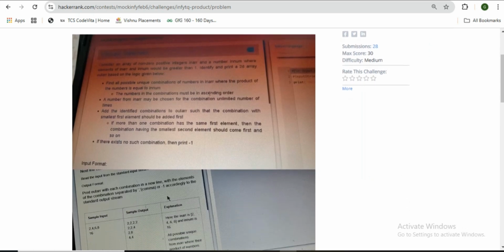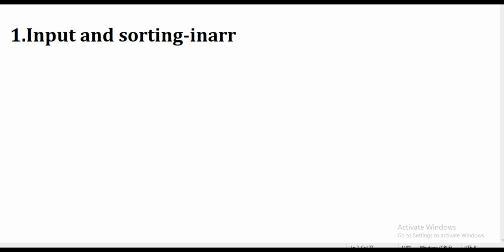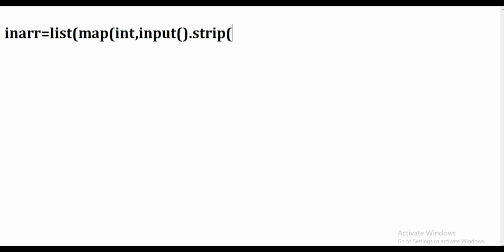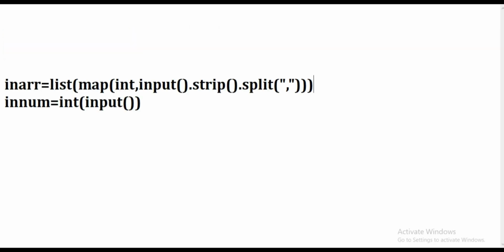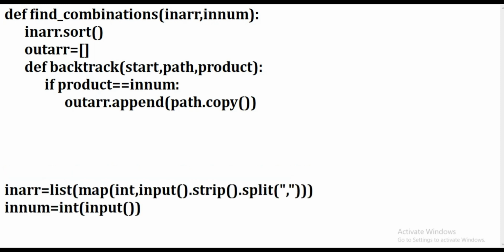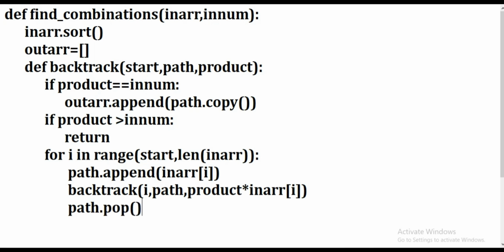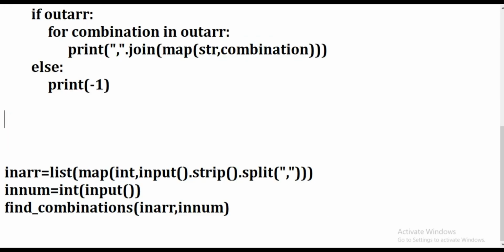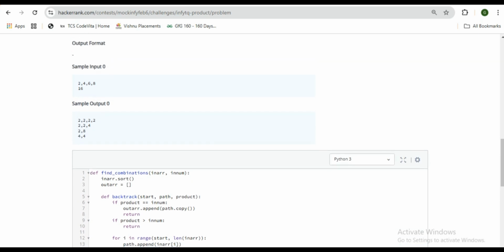infytq product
The task is to find and print all unique combinations of numbers from an input array (inarr) such that the product of the numbers in the combination equals a given target number (innum).